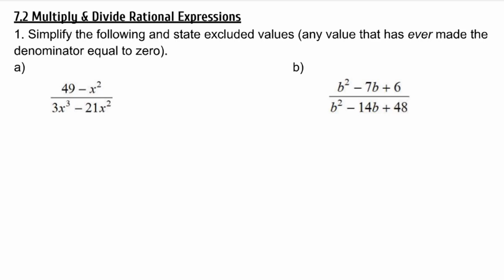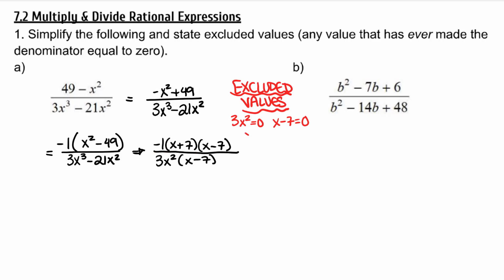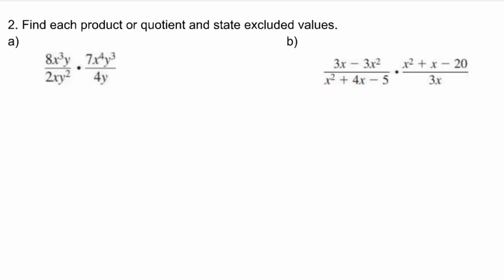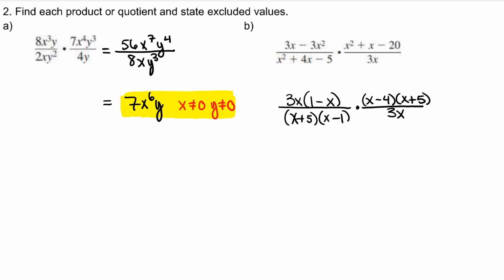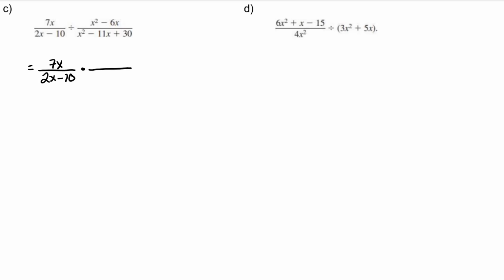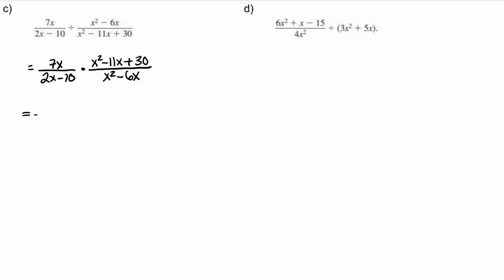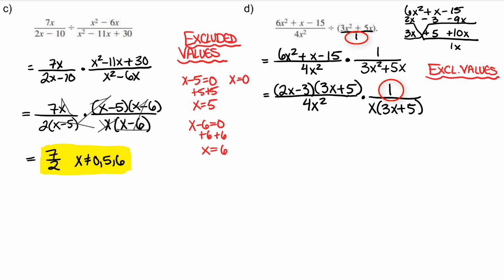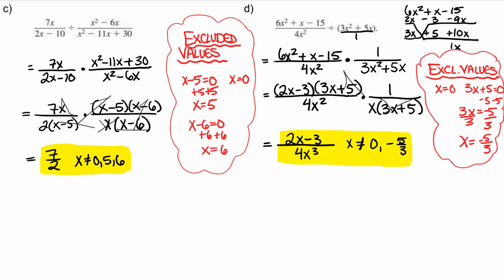Simplify, Multiply, & Divide Rational Expressions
Lesson 7.2 Video for Algebra 2/Trig Honors. This video covers how to simplify, multiply, and divide rational expressions, as well as finding excluded values.